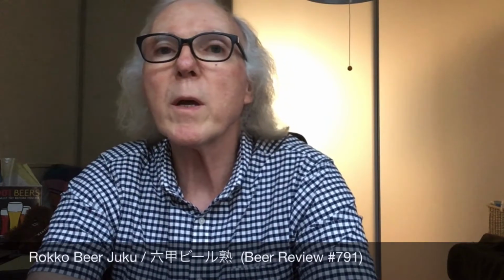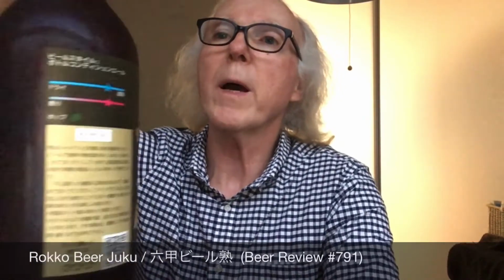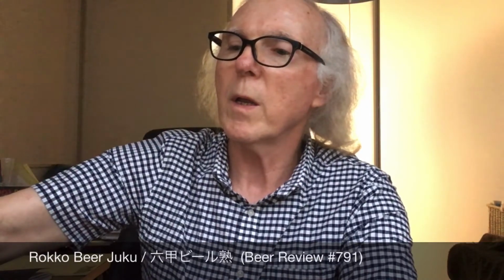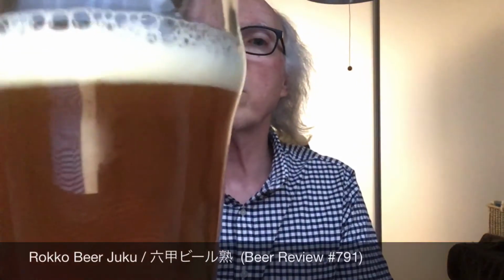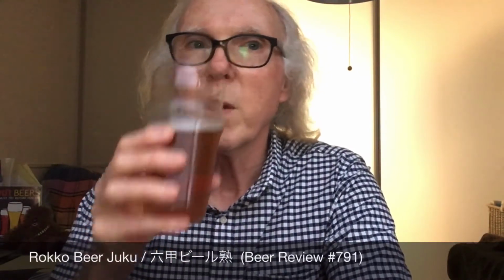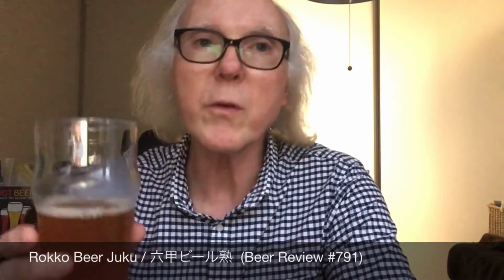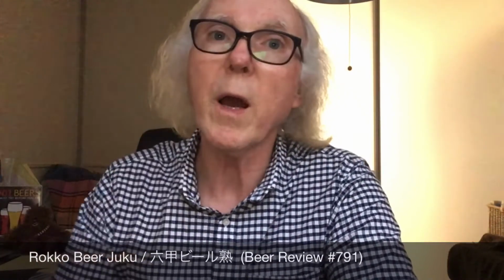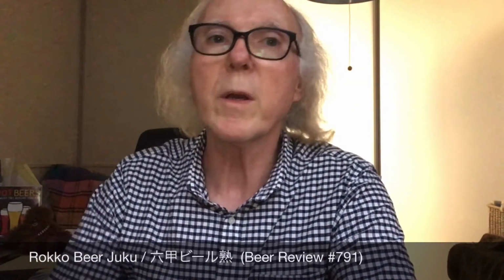Rokko Beer Juku / 六甲ビール熟 (Beer Review 791)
A review of Rokko Beer Juku / 六甲ビール熟

00:00-02:46 Introduction to Rokko Beer
02:47-08:12 Review of Rokko Beer Juku / 六甲ビール熟